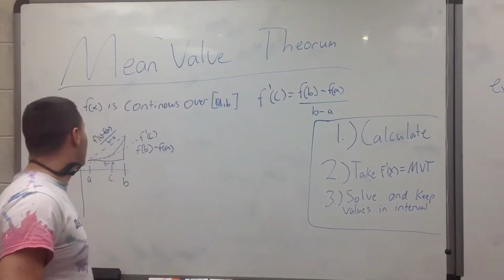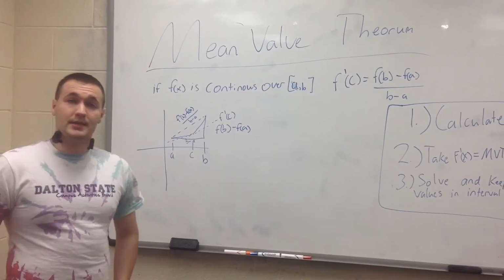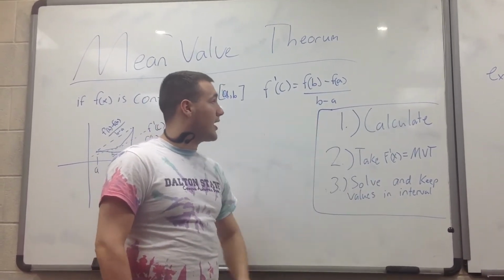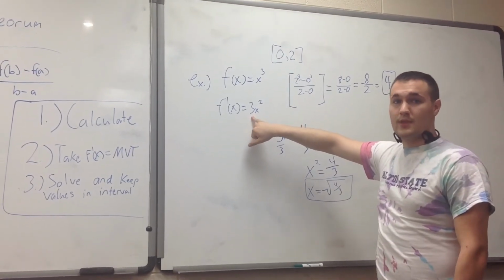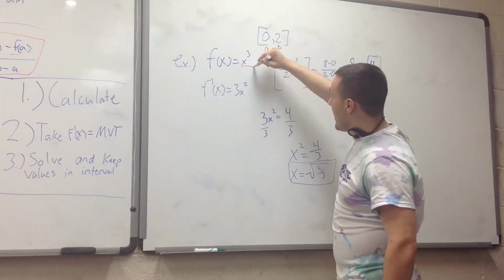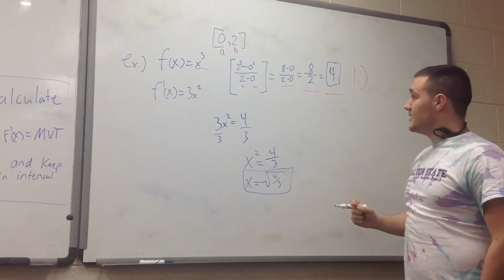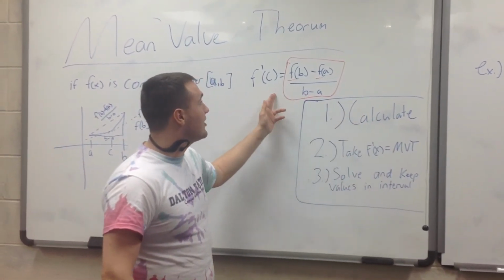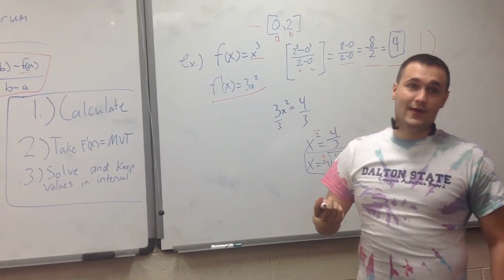Mean Value Theorem Explanation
Detailed step-by-step explanation of the conceptual calculus behind the main bag here.